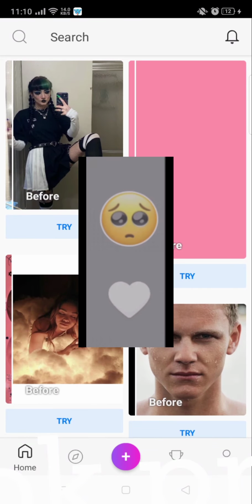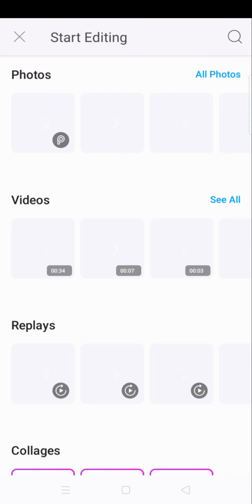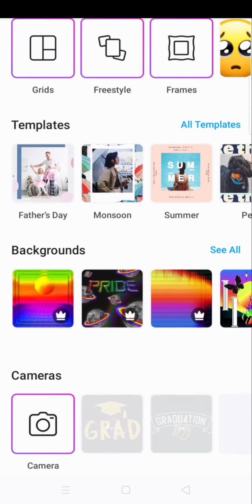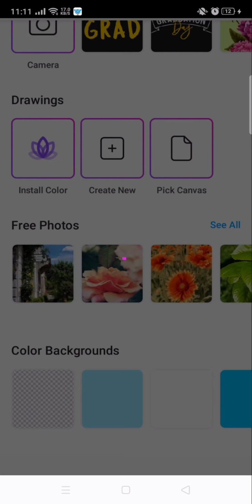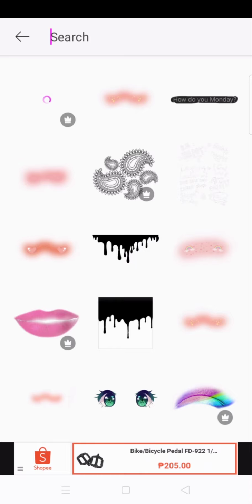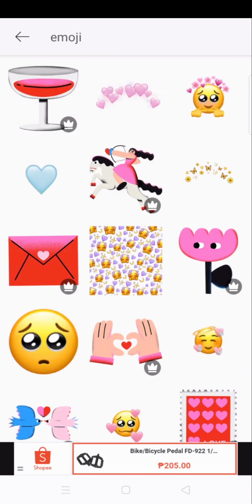How to make TikTok Profile pic With Transparent Area on Phone(Super Easy)